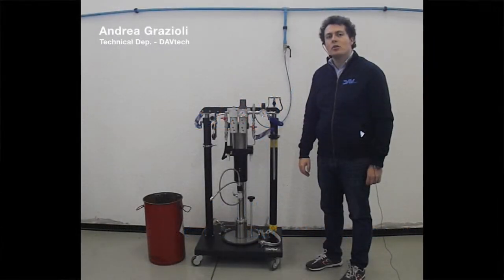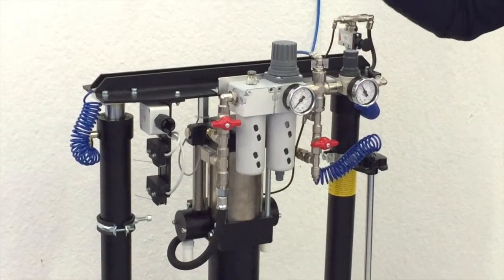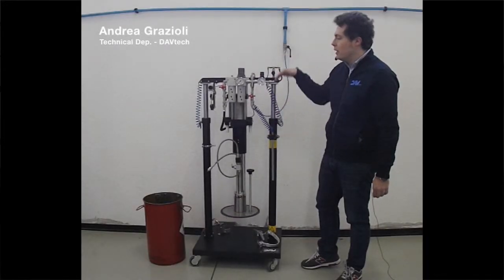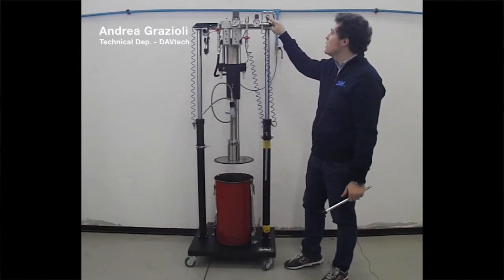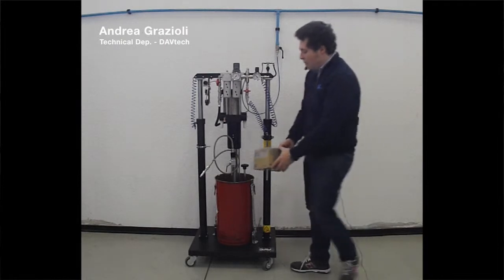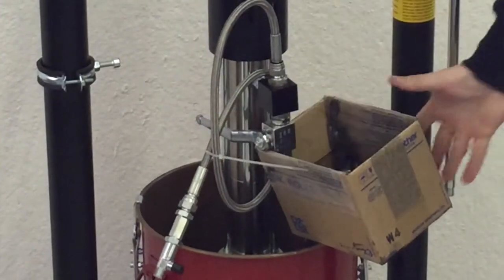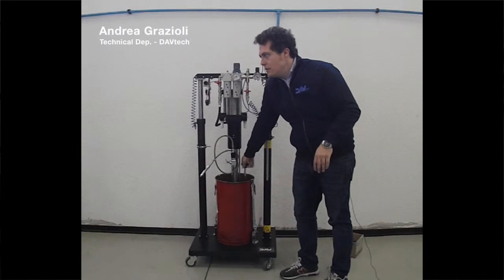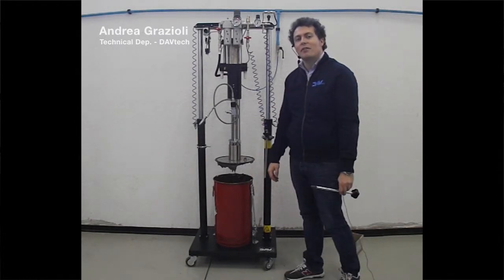DAV Tech start up tutorial for pneumatic follower plate pumps PP25 and PP50